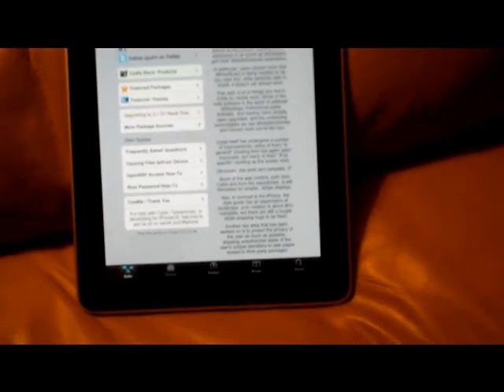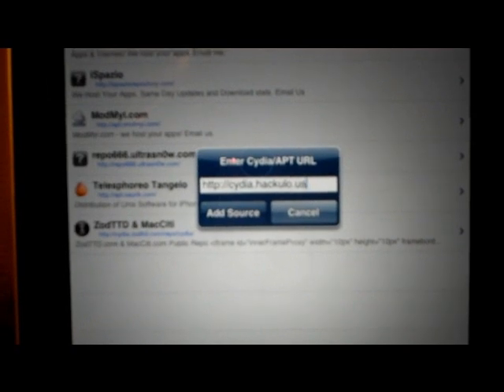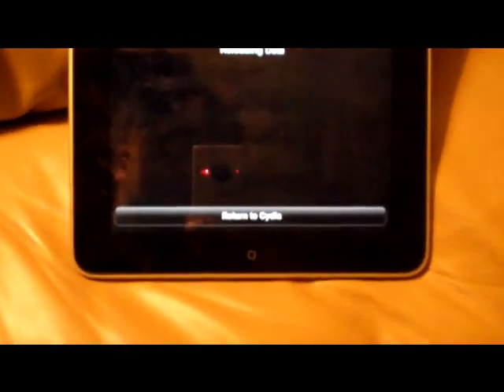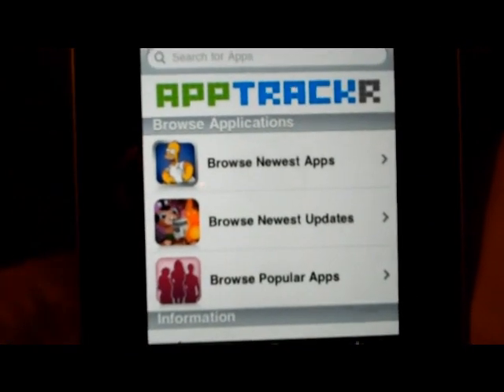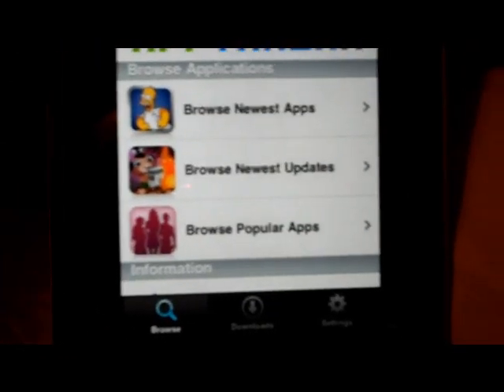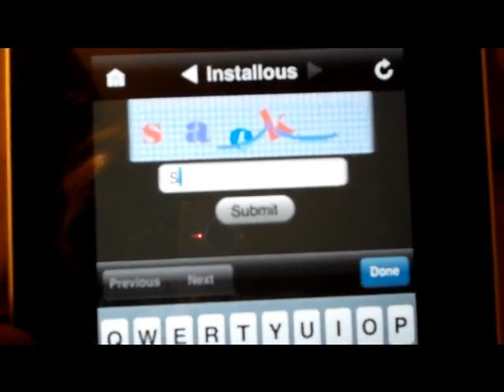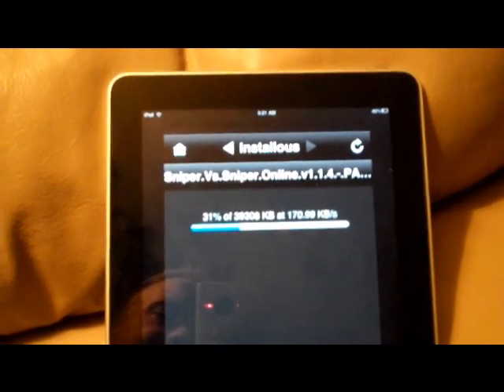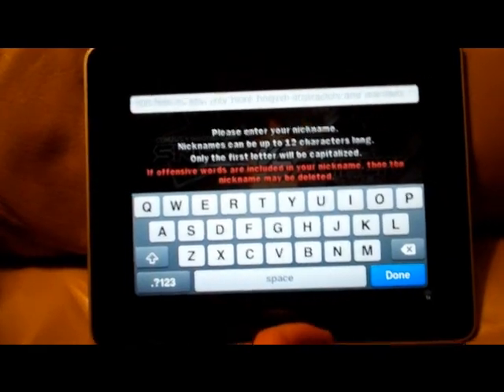HOW TO GET CRACKED APPS IPAD, IPHONE OR IPOD 3.1.3, 3.1.2, 3.2